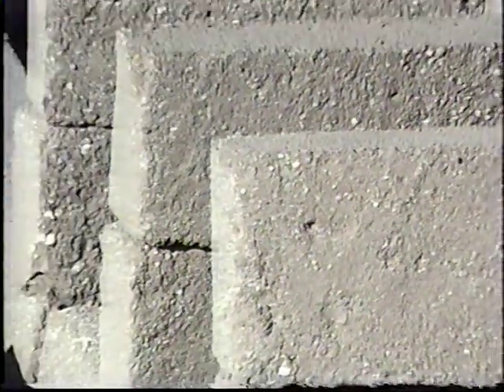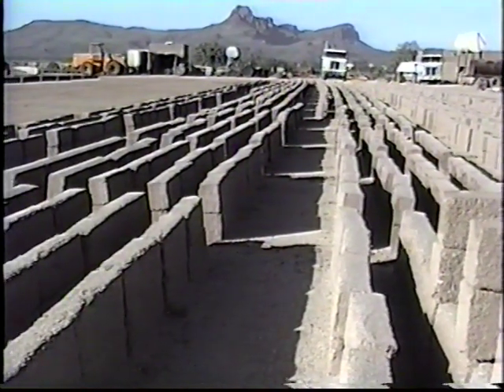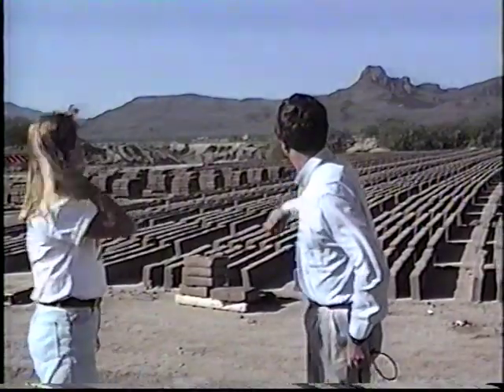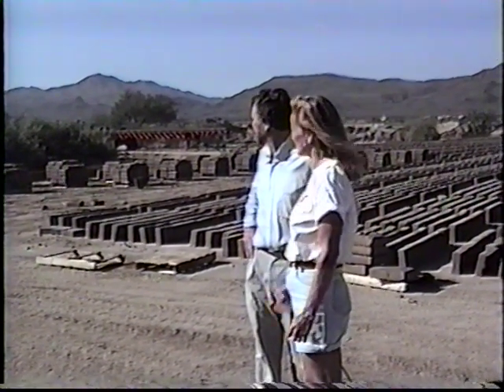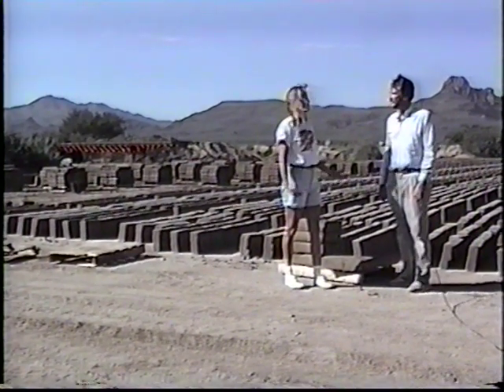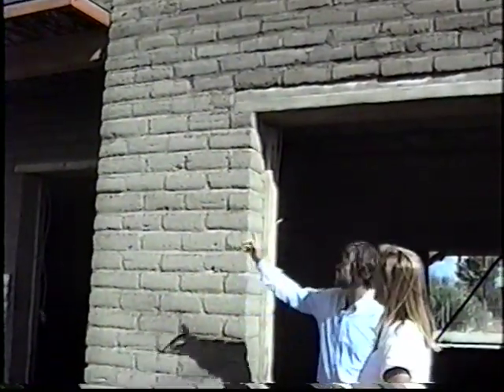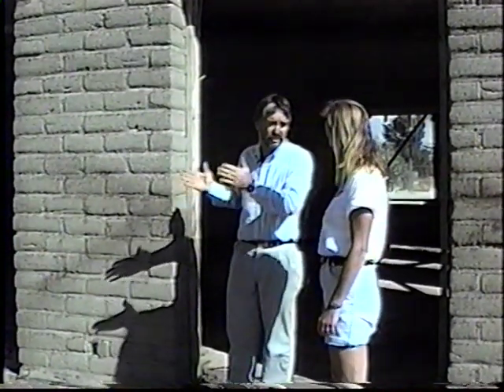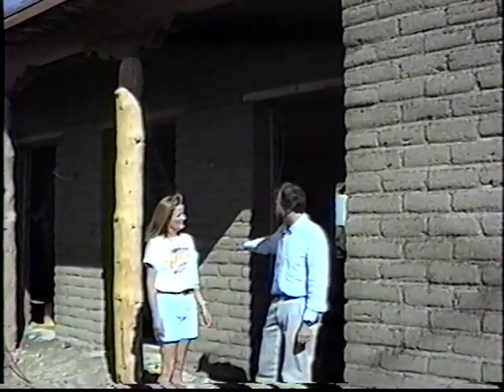Mud adobe factory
This is the mud adobe factory. In tucson